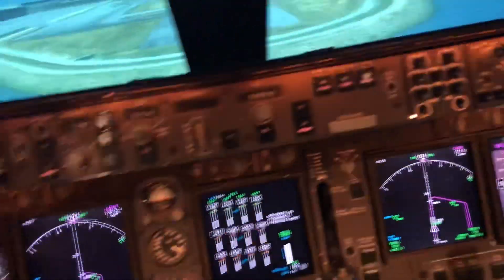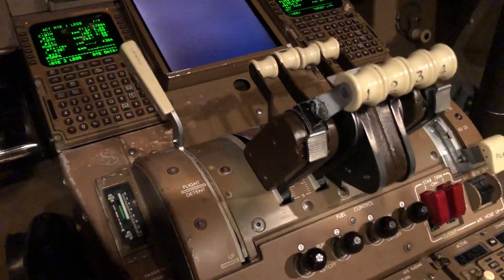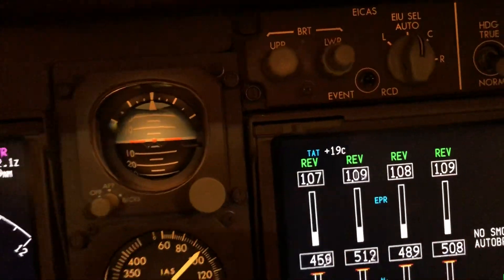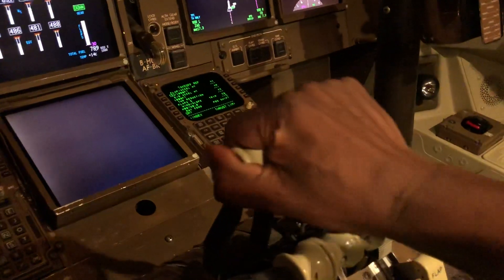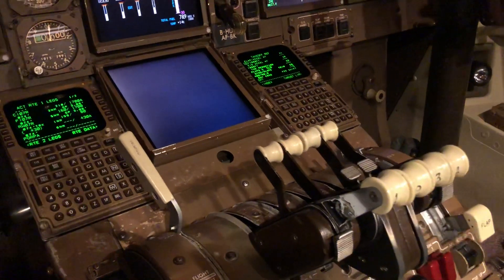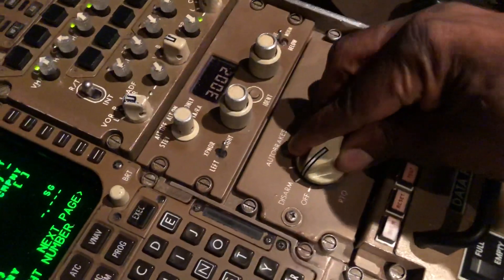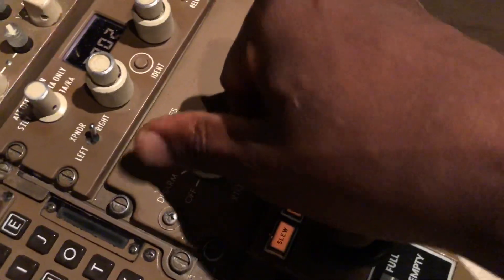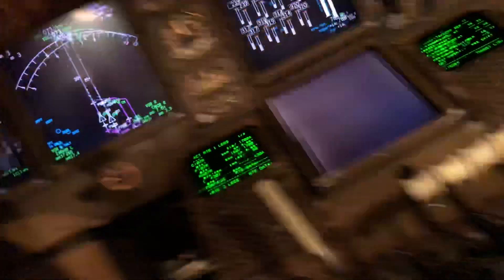Landing the B747 actions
Showing you how the pilot selects reverse thrust and the operation of the spoilers on the wing after touchdown.